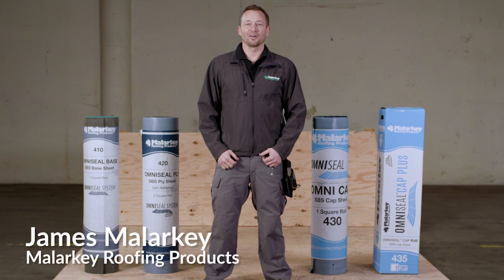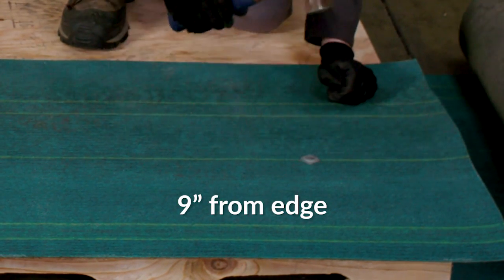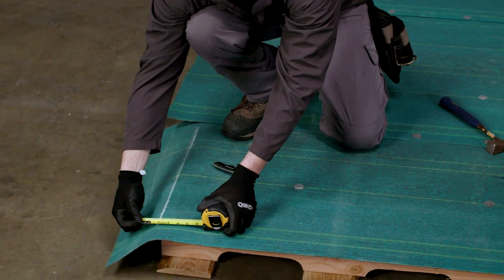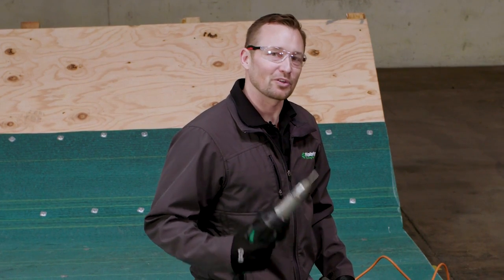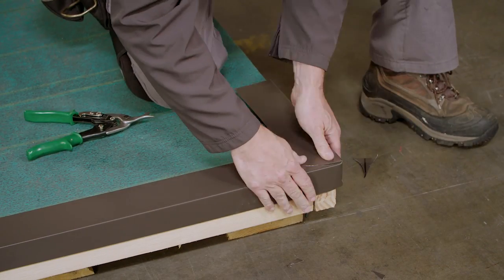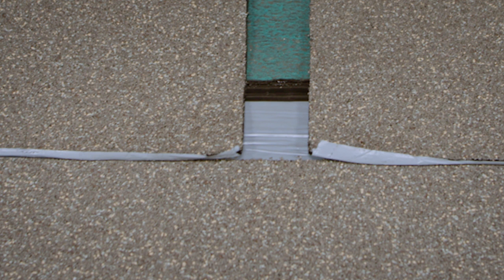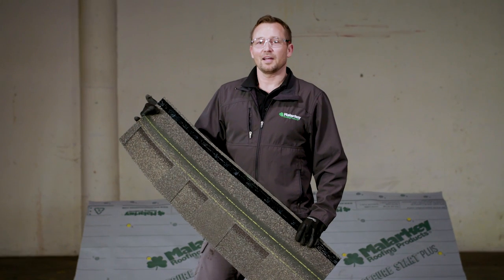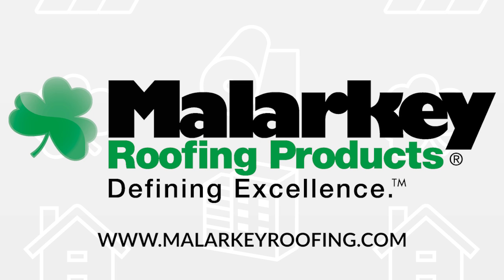Cold Weather Application of Malarkey's OmniSeal™ Self-Adhered Roof System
Watch how the OmniSeal™ line by Malarkey Roofing Products® is installed on a roof deck in cold weather conditions, and see tips for a low to steep slope transition.

The OmniSeal™ roll roofing line offers multiple assembly options for a variety of climate conditions, such as a two-ply system and a three-ply system.